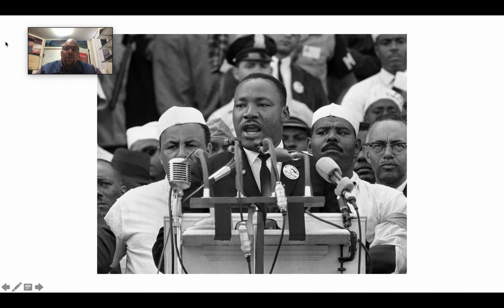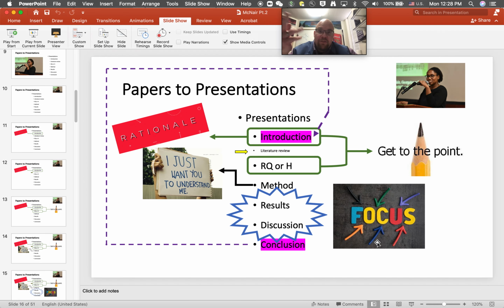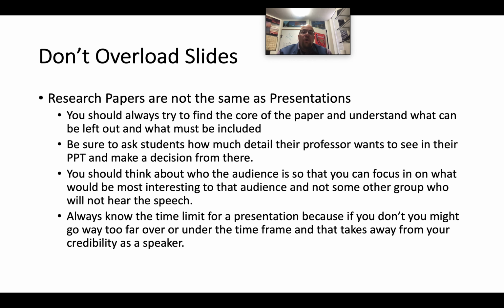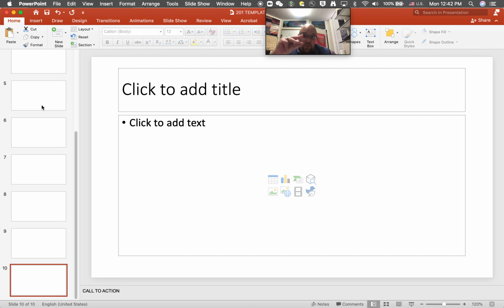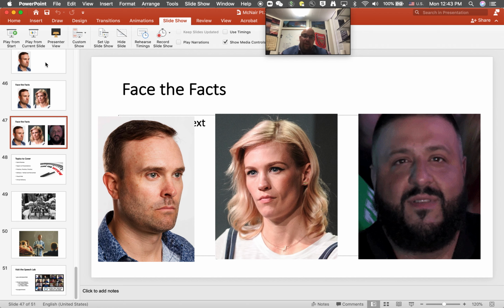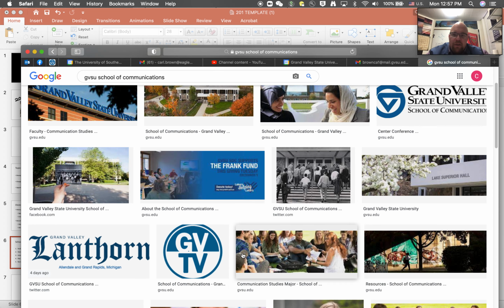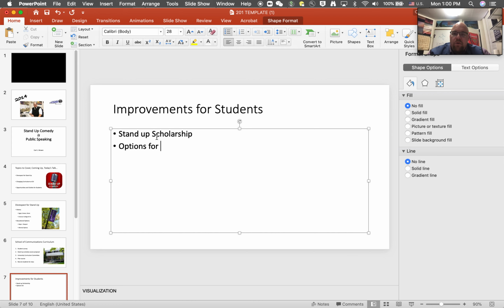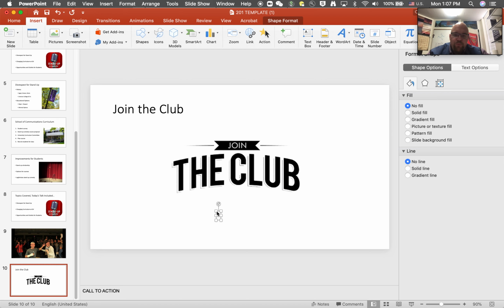PPT Stand Up Example: Class Demo